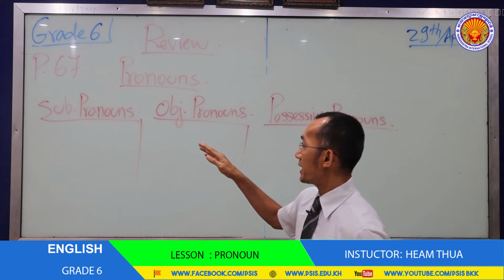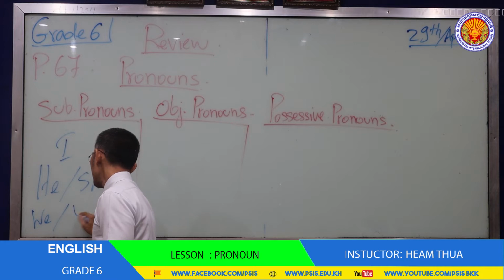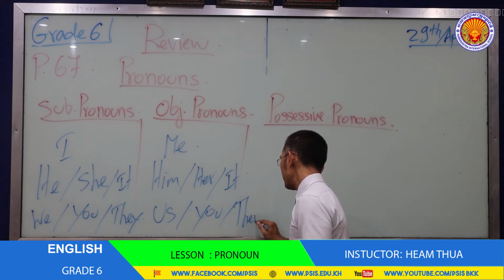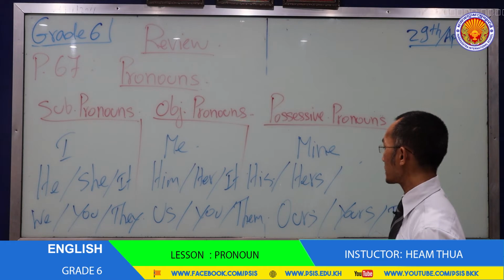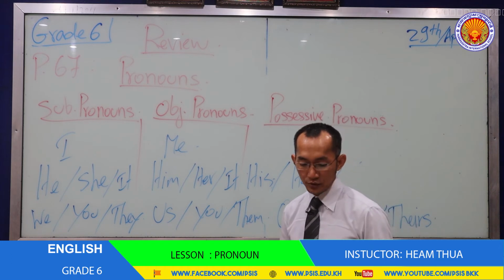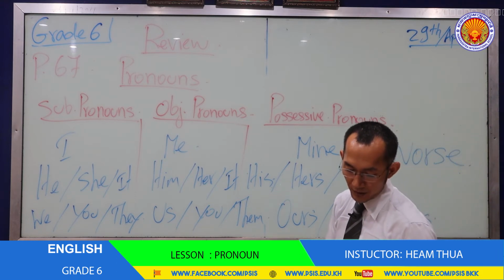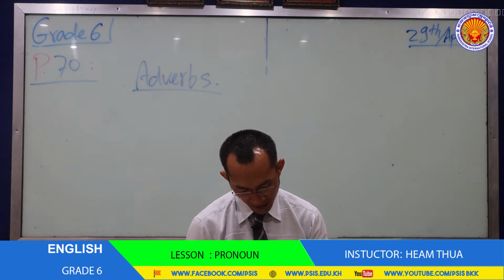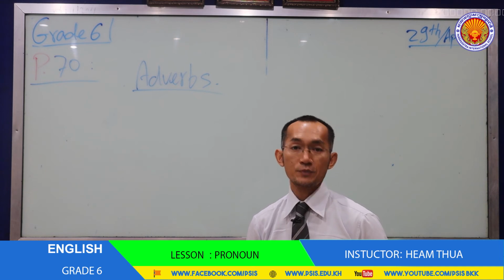grade 6 1